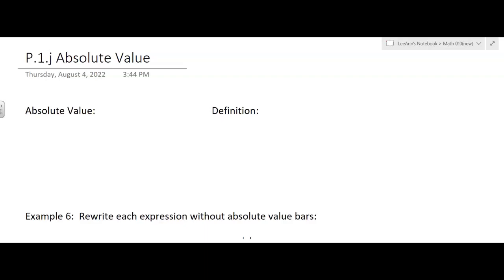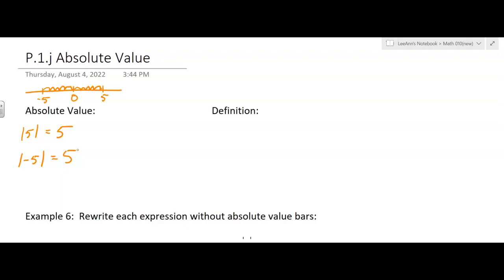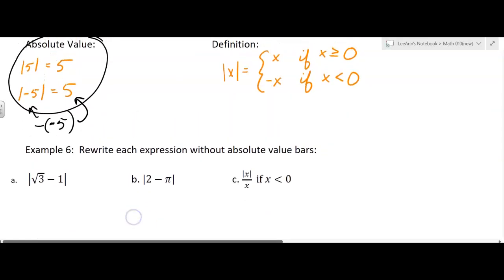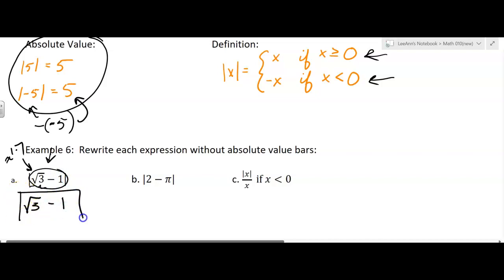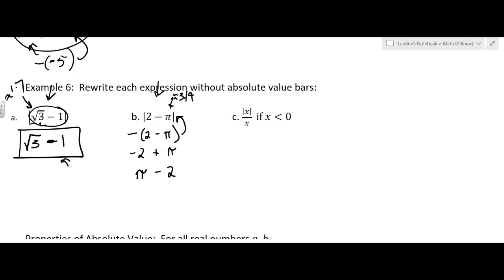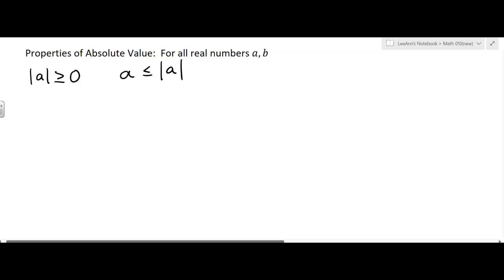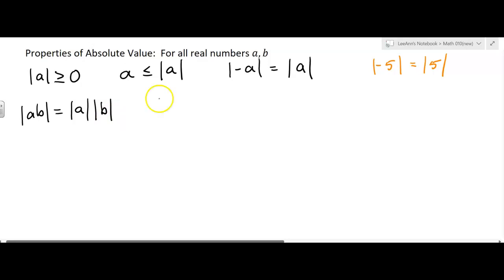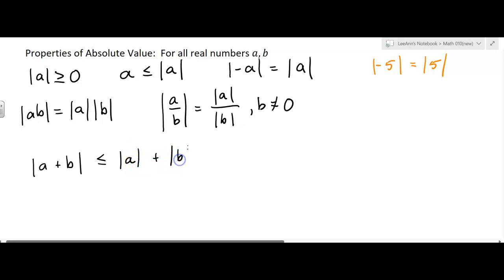P.1.j Absolute Value